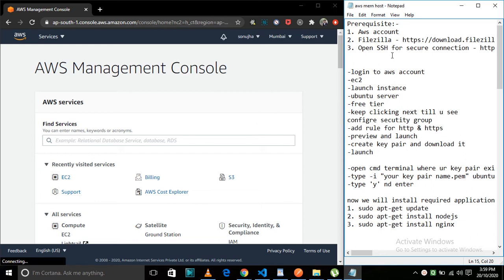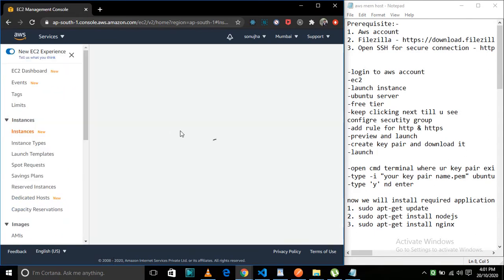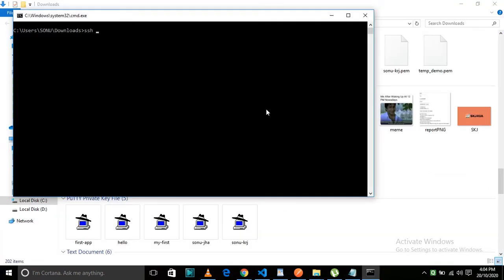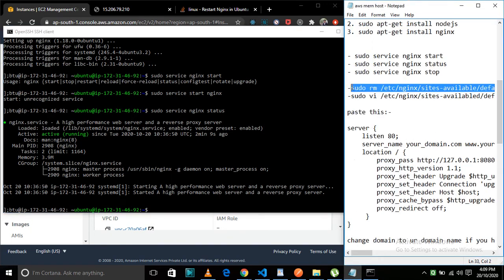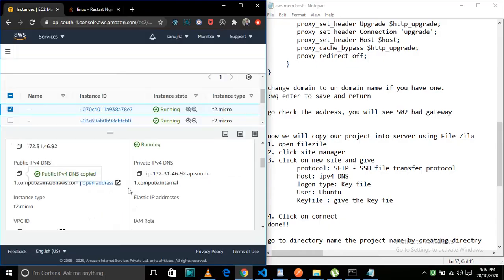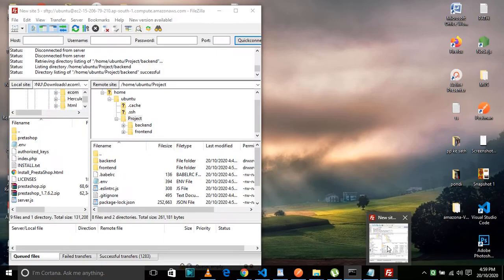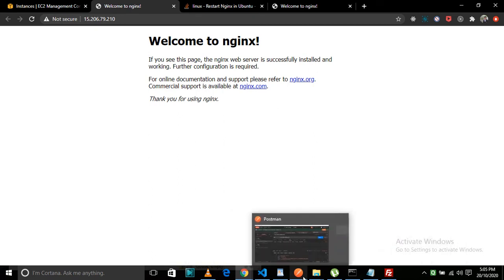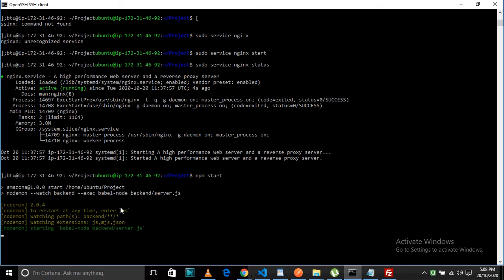Hosting MERN Web App into AWS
we are going to see how to host Mern App using EC2.

Notes for Reference:-Prerequisite:-
1. Aws account
3. Open SSH for secure connection

-login to aws account
-ec2
-launch instance
-ubuntu server
-free tier
-keep clicking next till u see configre secutity group
-add rule for http & https
-preview and launch
-create key pair and download it
-launch

-open cmd terminal where ur key pair exists
-type ssh -i "your key pair name.pem" ubuntu@Your_IPV4_link
-type 'y' nd enter

now we will install required applications
1. sudo apt-get update
2. sudo apt-get install nodejs
3. sudo apt-get install nginx

- sudo service nginx start
- sudo service nginx status
- sudo service nginx stop

-sudo rm /etc/nginx/sites-available/default
-sudo vi /etc/nginx/sites-available/default

paste this:-

server {
    listen 80;
        proxy_http_version 1.1;
        proxy_cache_bypass $http_upgrade;
        proxy_redirect off;

change domain to ur domain name if you have one.
:wq enter to save and return

go check the address, you will see 502 bad gateway

now we will copy our project into server using File Zila
1. open filezile
2. click site manager
3. click on new site and give
 protocol: SFTP - SSH file transfer protocol
 Host: ipv4 DNS
 logon type: Key file
 User: ubuntu
 Keyfile : give the key fie

4. Click on connect
done!!

go to directory name the project name by creating directry
 or
-ubuntu
-client
--deploy
---static
--server_logs
-server

you can put frontend in client folder
And backend in server folder
Note: make sure your port no. is same as the one you gave in the file

need to install npm - sudo apt install npm

Now we will go into backend folder and do npm install
Finally, npm start .

The site should be up and running.

To keep your sever running after coming out of ssh clinet we can use pm2.
1. sudo install pm2 -g
2.go to your directory and type - pm2 start 'npm start'